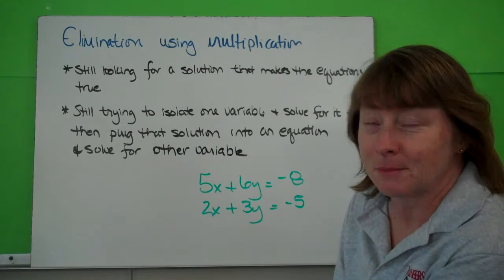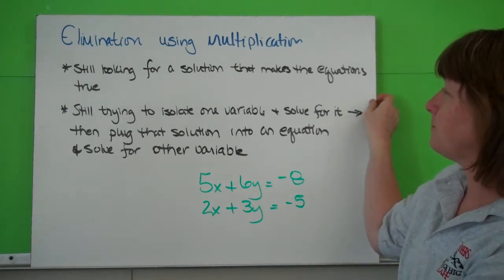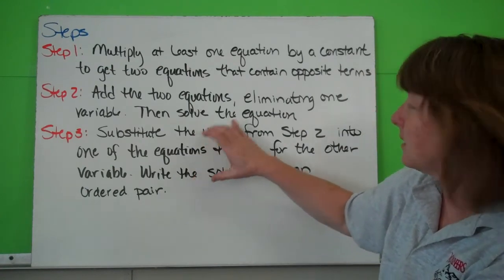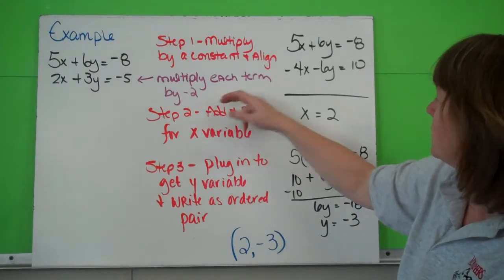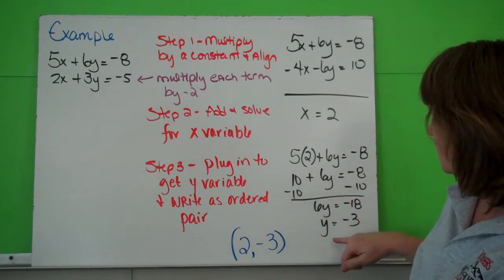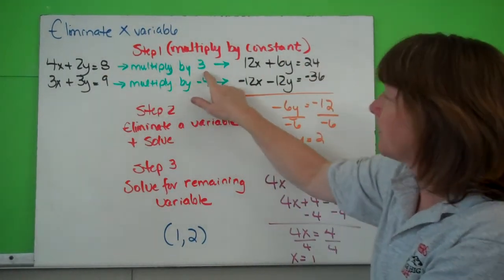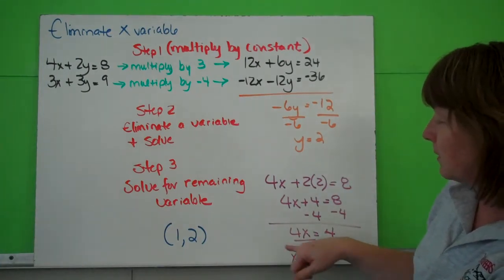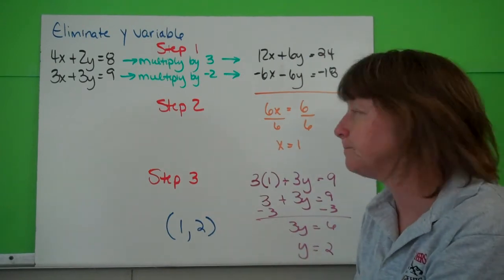Elimination Using Multiplication